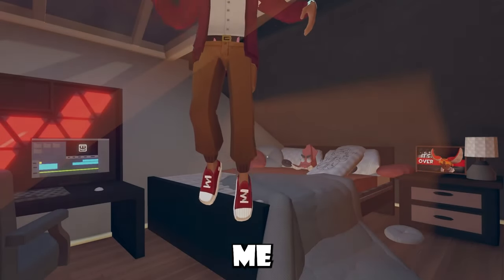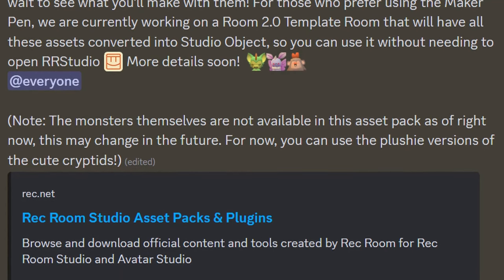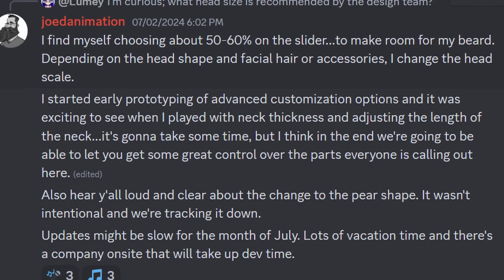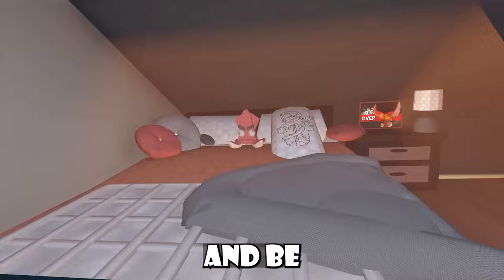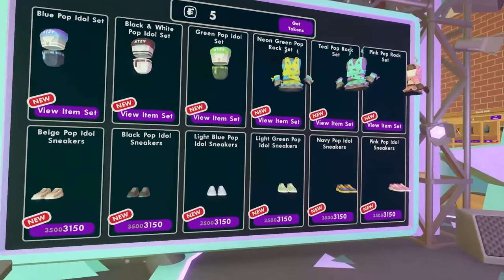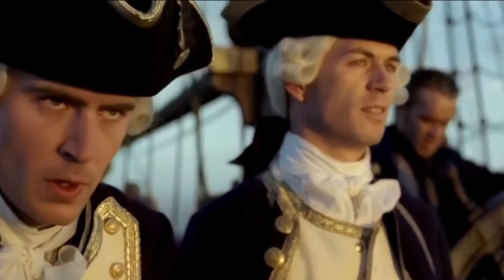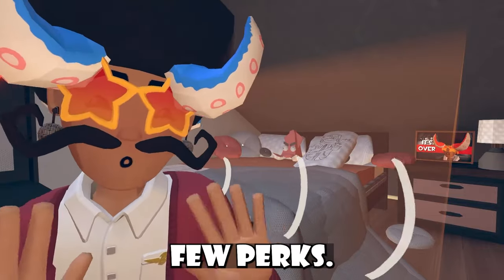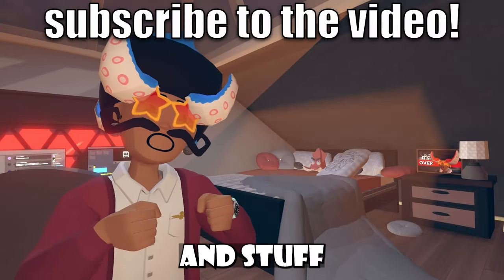NEW RR+ Item, My Little Monster Updates, & More Rec Room Hairstyles Soon